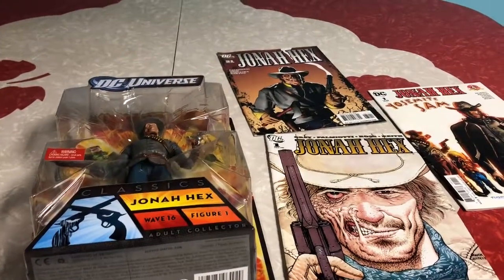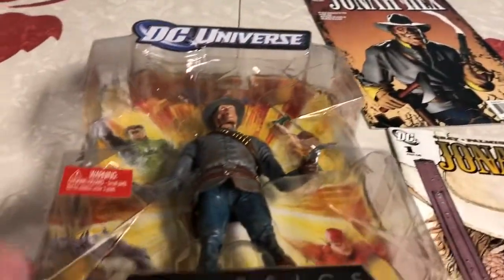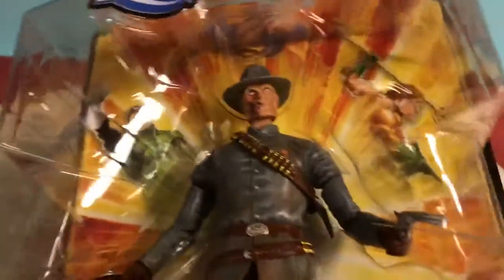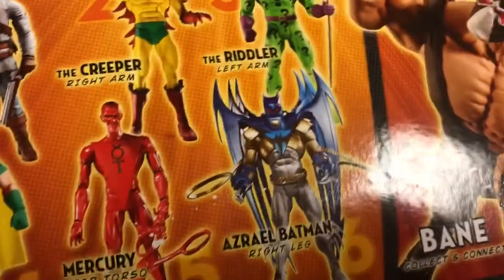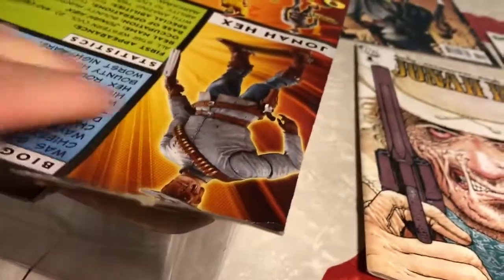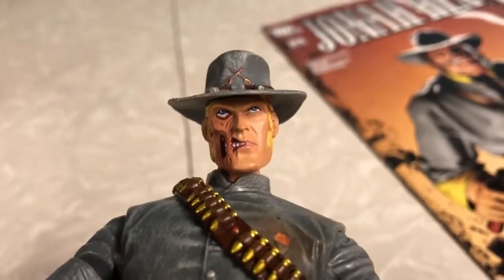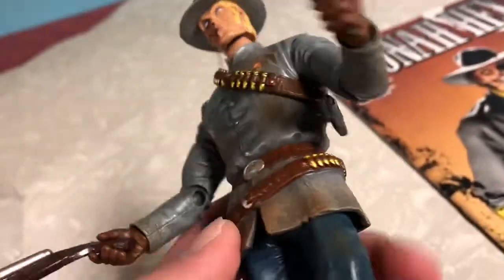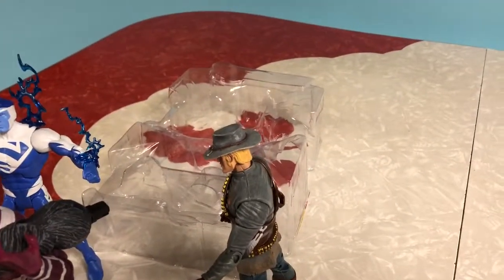Bane’s leg review (and also a Jonah Hex figure)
I review a Jonah Hex figure